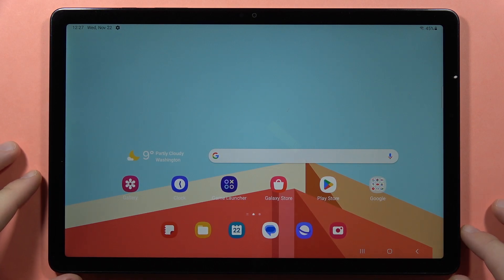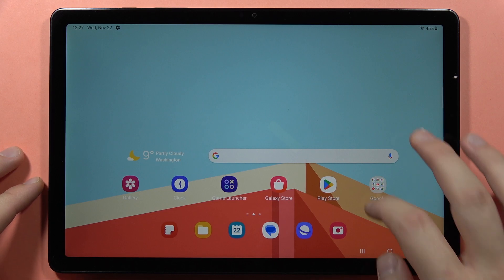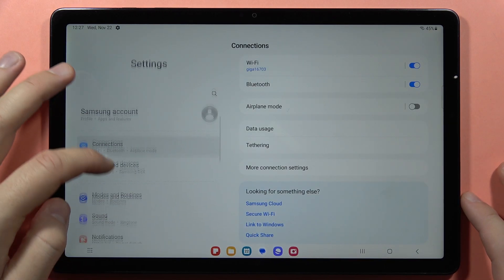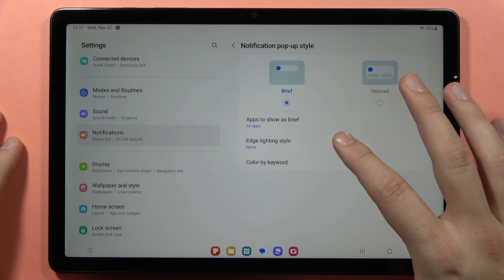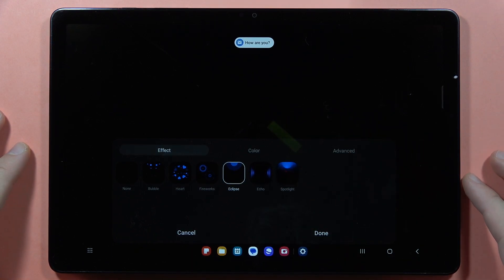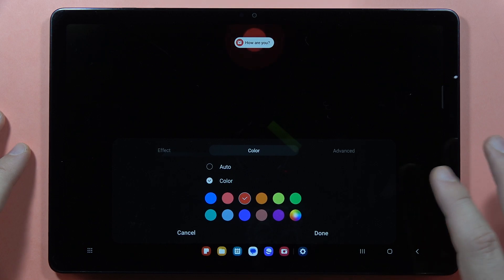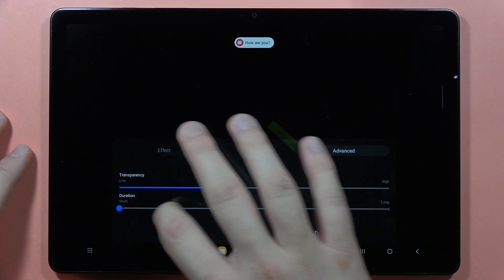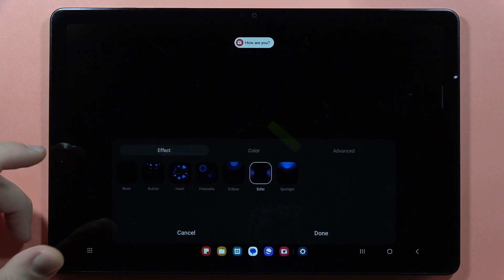Samsung Galaxy Tab A9/A9+ Turn On/Off Edge Lighting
Uncover the captivating world of Edge Lighting on your Samsung Galaxy Tab A9 or A9+ with this informative video. I'll guide you through the steps to turn on/off this feature, allowing your tablet to illuminate the edges for incoming notifications, providing both a visually stunning and practical experience.